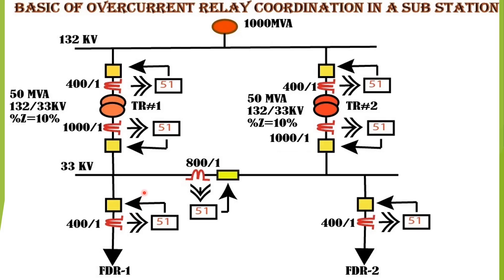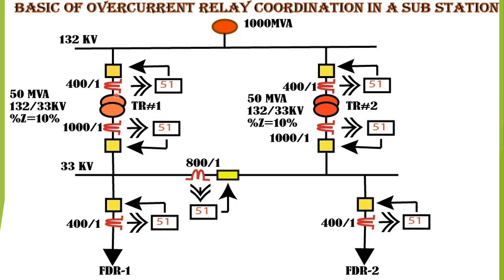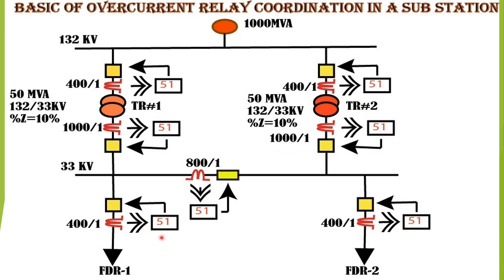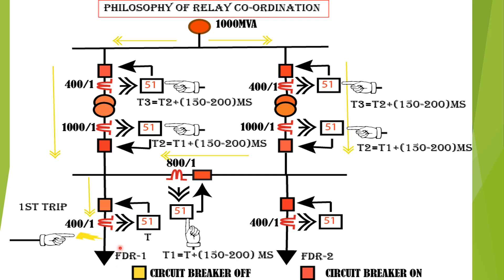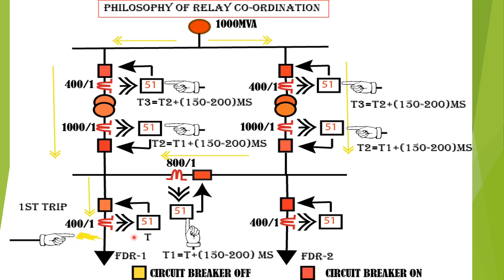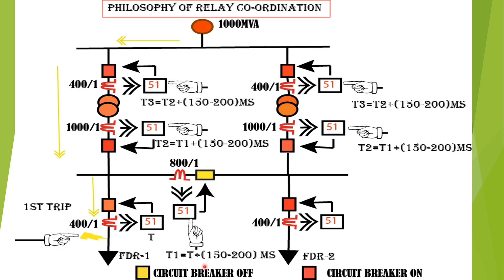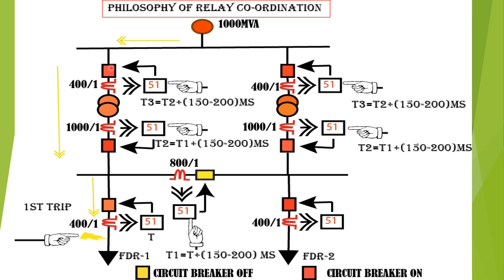Over Current Relay Coordination in a Sub Station